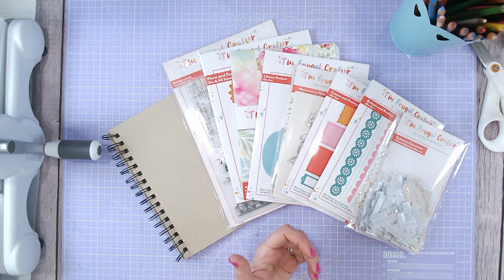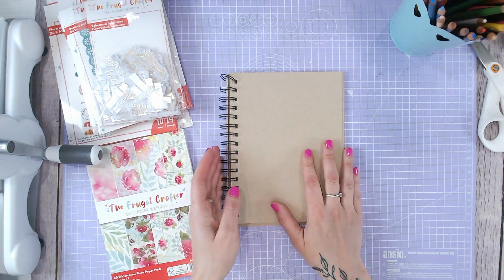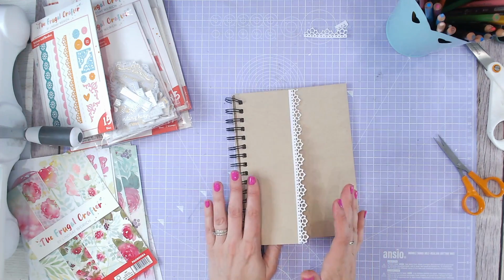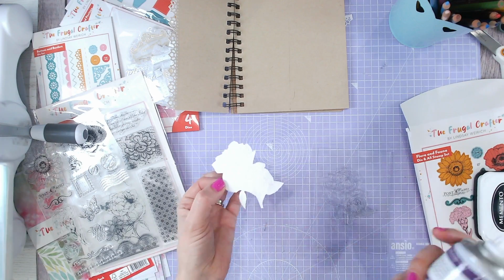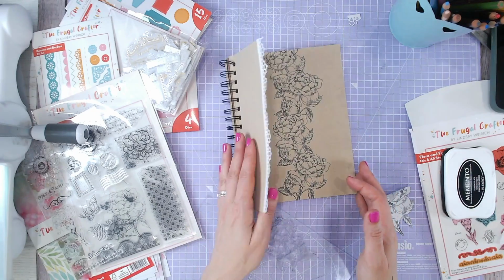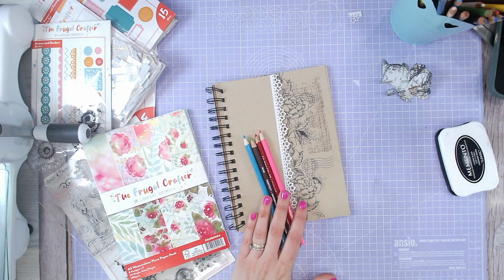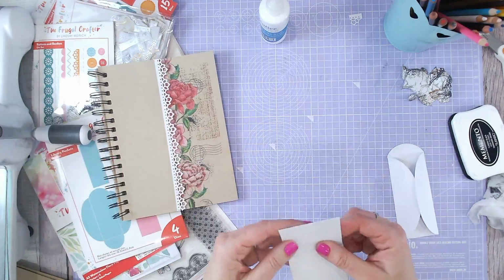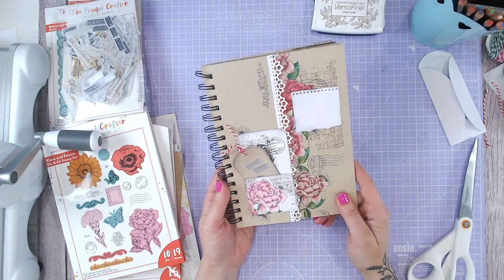Journal Ideas - Learn the Dutch Door Technique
How to Create a Dutch Door Journal Page

Join Lou Collins from CraftStash as she demonstrates the versatile Dutch door technique for journal pages and handmade cards. Learn step-by-step how to integrate this creative method into your projects. Lou is using the brand new collection from The Frugal Crafter - Watercolour Florals.

This tutorial covers everything from the basics of the Dutch door concept to advanced tips for incorporating die cuts, stamping, and layering. Perfect for both beginners and experienced crafters looking to enhance their journal layouts.

- Craft knife and self-healing mat
- Borders and buttons die set
- Various stamps and inks
- Craft card stock and patterned paper

💥 Don't miss out on exclusive perks with our VIP Membership!